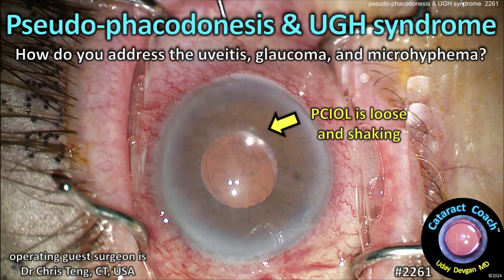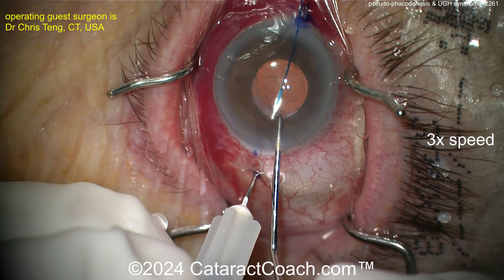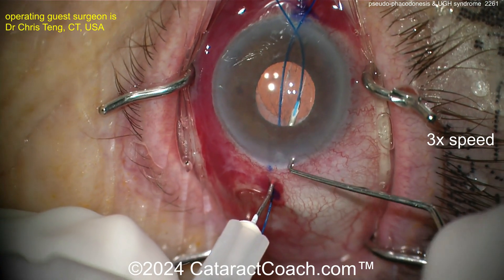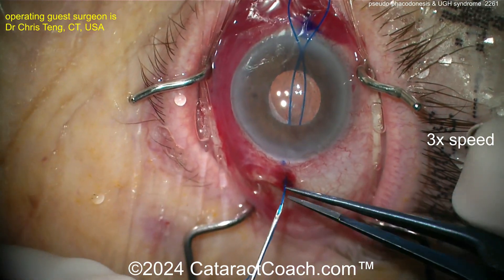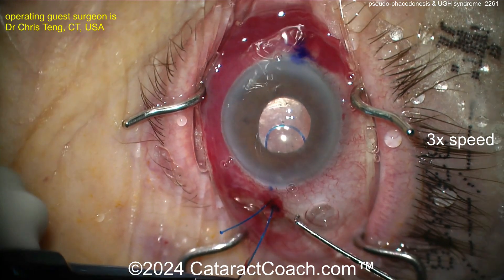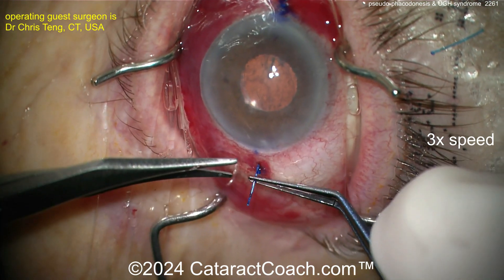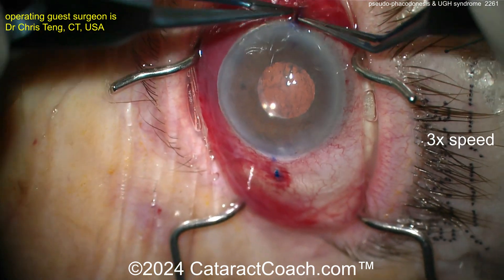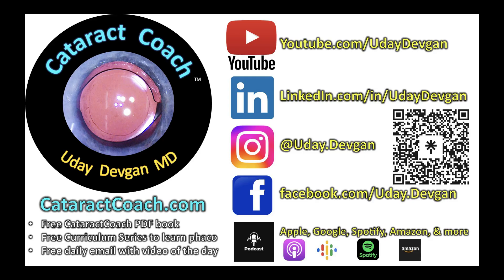CataractCoach™ 2261: pseudo-phacodonesis and UGH syndrome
Yesterday's CataractCoach Podcast featured Dr Chris Teng from Yale University where we talked about surgical scope, entrepreneurship, and complex anterior segment cases. If you are not listening to our podcast series then you are really missing out. The podcast has a single goal: to give you the secrets of success in your career. Please check it out and then thank me later :) Today, his is the video that he submitted of a challenging situation. This patient has a history of pseudo-exfoliation and underwent a routine cataract surgery years ago. Now there is significant pseudo-phacodonesis with the entire IOL+capsular bag complex being very mobile - so much so that it hits the posterior surface of the iris and has induced UGH syndrome. Dr Teng shows us how he addresses this challenging situation by stabilizing the IOL and then performing a MIGS procedure.